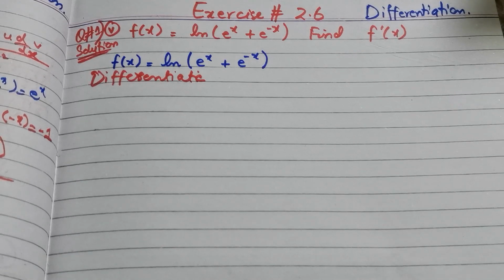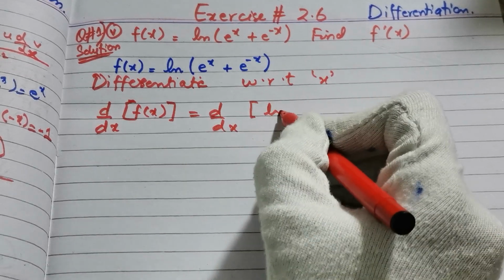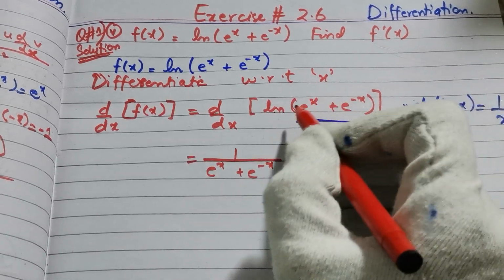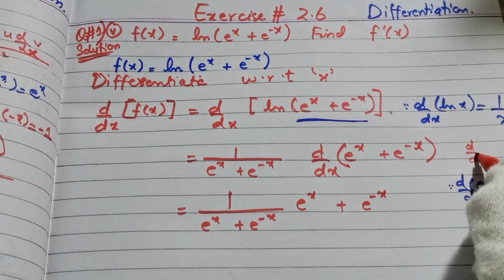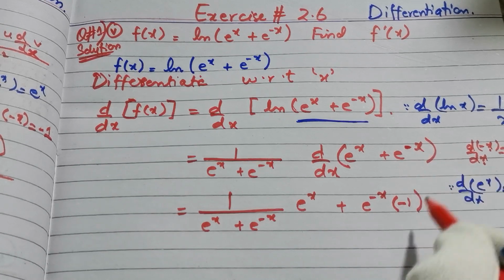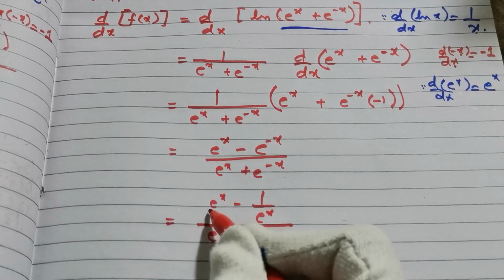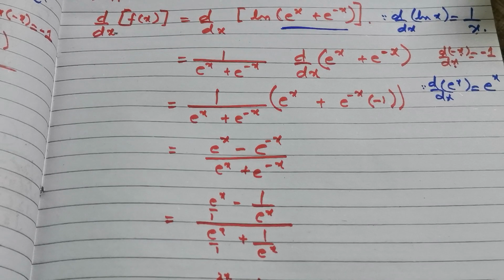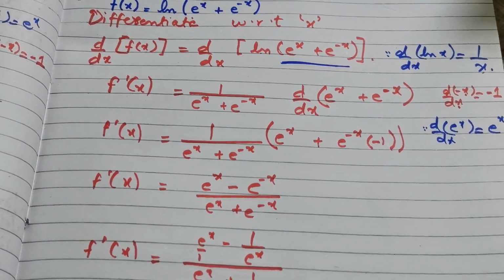Differentiation Class12 | Full Chapter 2 | Lectures EASY TRICKS NOTES | FBISE EXAMS